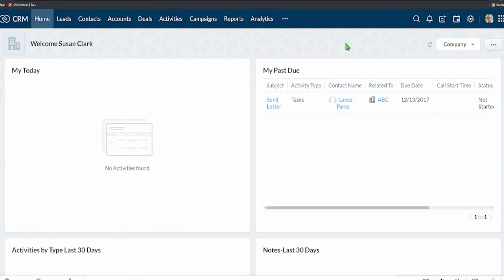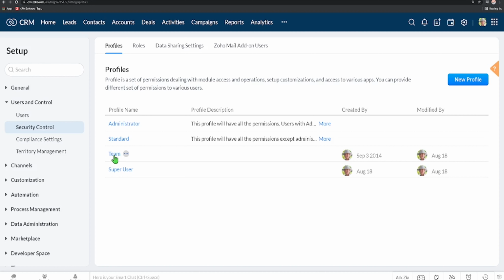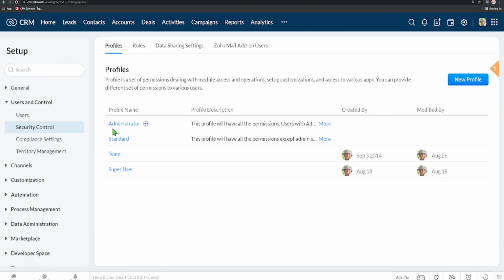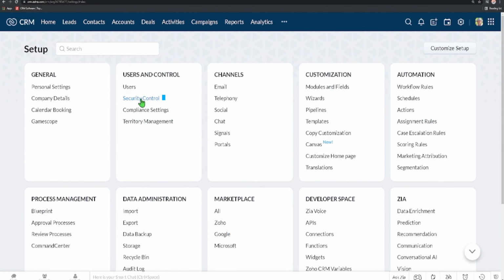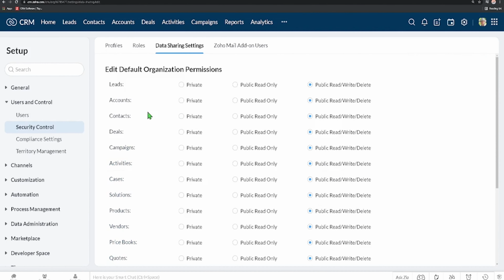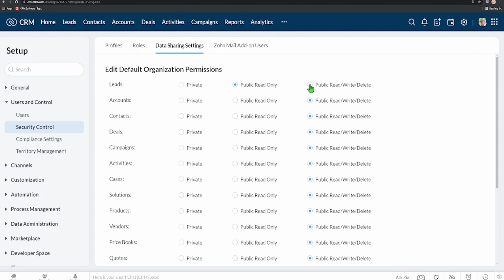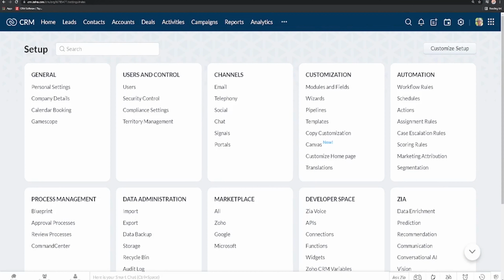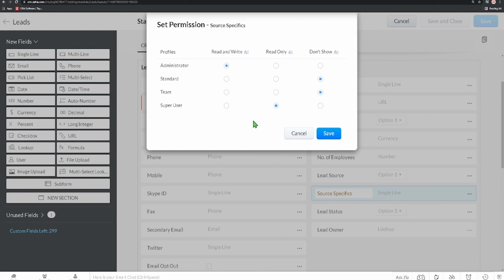Zoho Security with Cornerstone Solutions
You can get my Zoho CRM QuickStudy Guide from Amazon in either a spiral bound format or in Kindle format